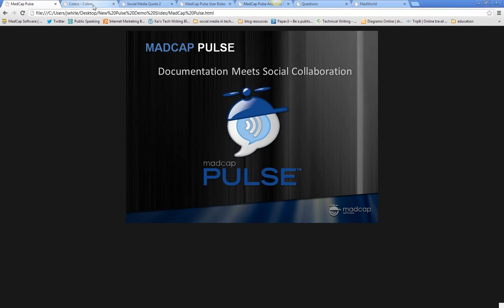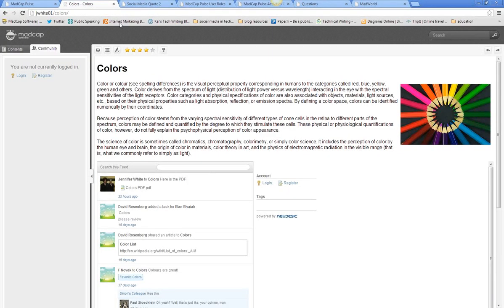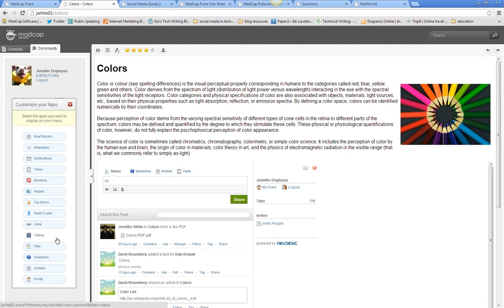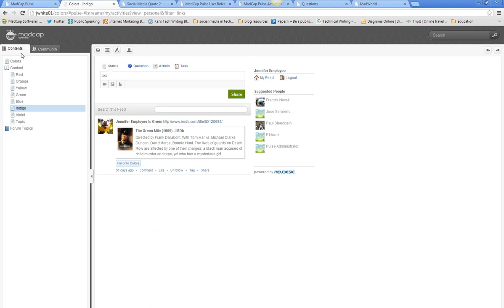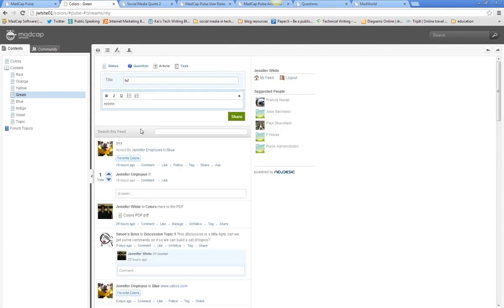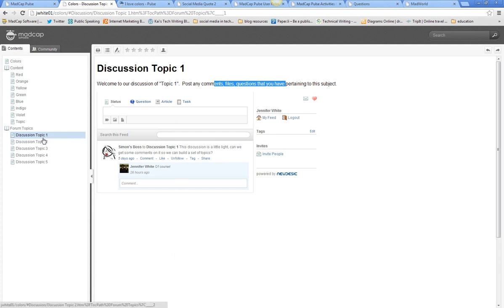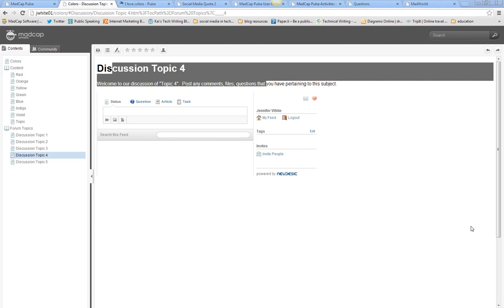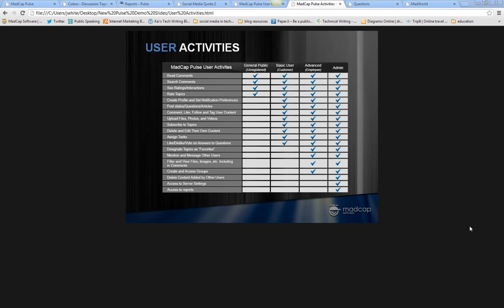MadCap Pulse: Where Documentation Meets Social Collaboration (official webinar)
In this introduction to the newest member of the MadCap Software family, you'll learn how MadCap Pulse helps create a real-time thread of ideas, information-sharing, and opinions both inside your organization and with your customers. With advanced socially-enabled features, authors can maximize the value of social networking, not only to enhance the quality of the documentation, but to improve engagement from customers, build communities and foster the sharing of information.